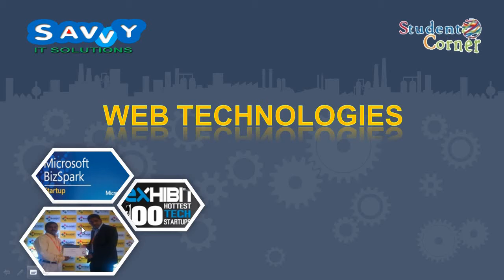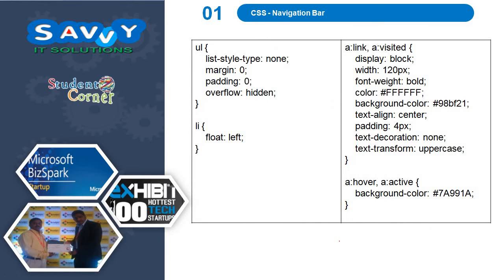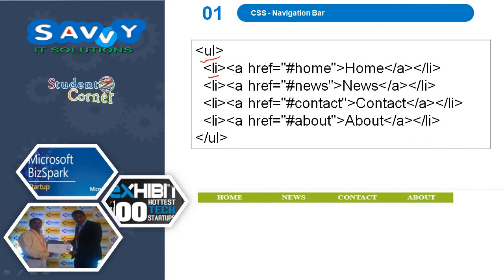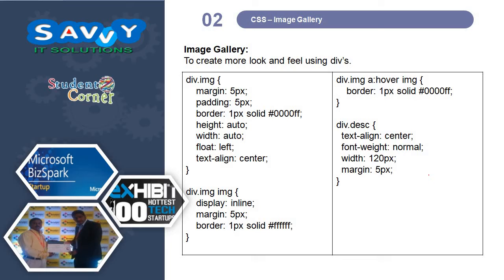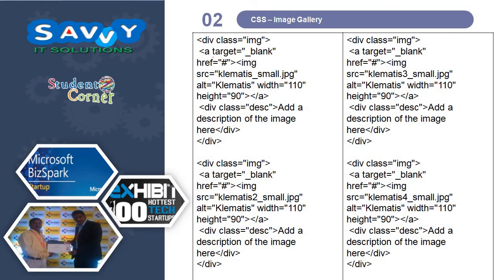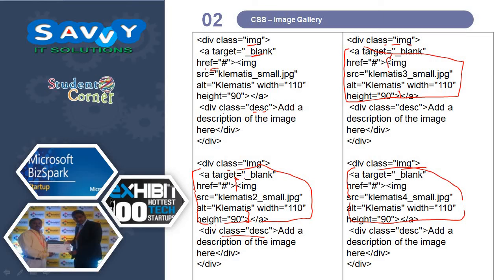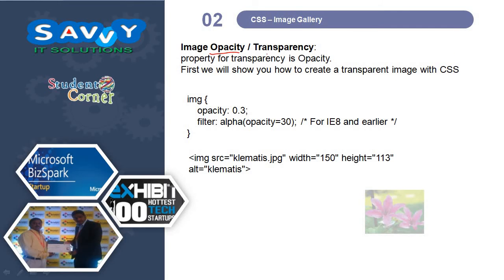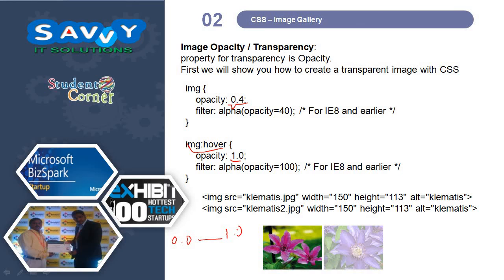[2020] - CSS Navigation Bar and Image Gallery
In this video we discussed about Navigation bar, Image gallery, opacity, image Transparency, image transparency text with examples.